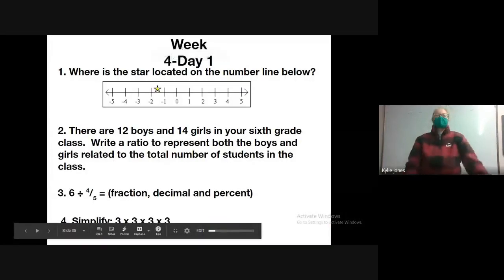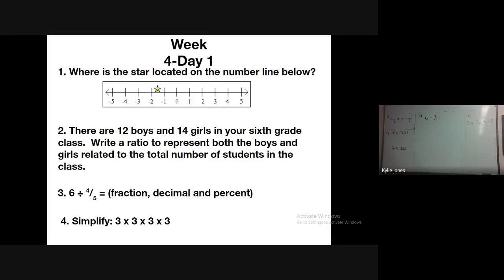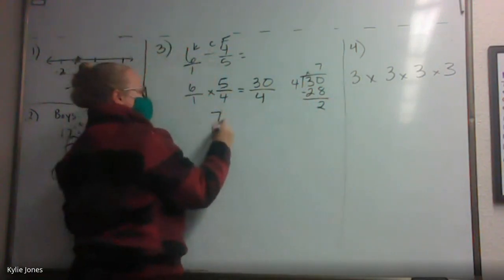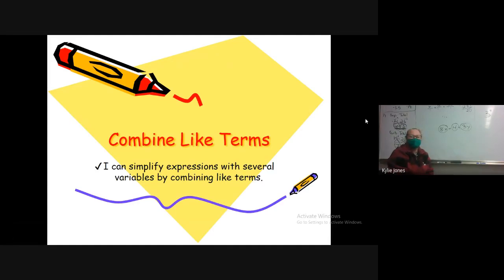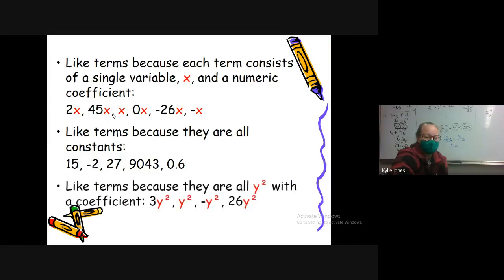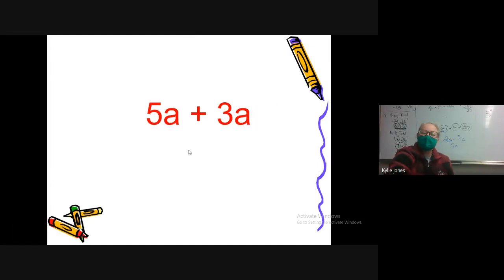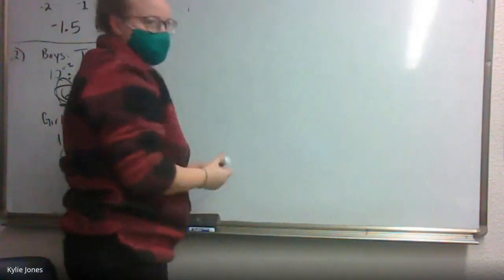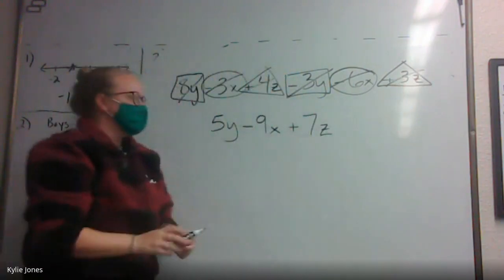Combining Like Terms Notes Live Lesson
In this lesson, we learn how to Combine Like Terms.